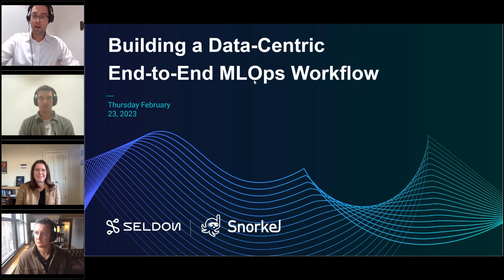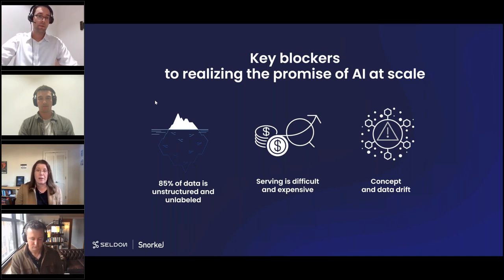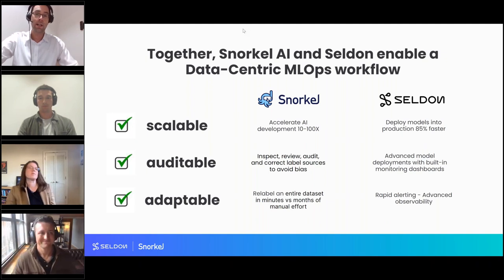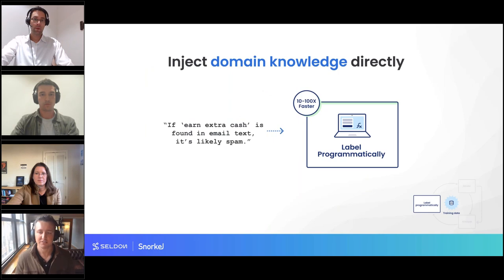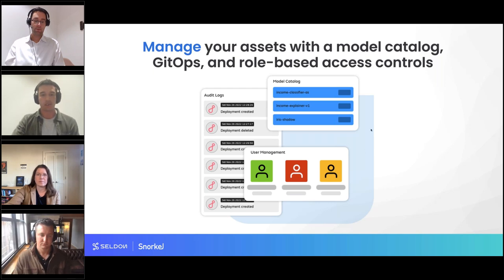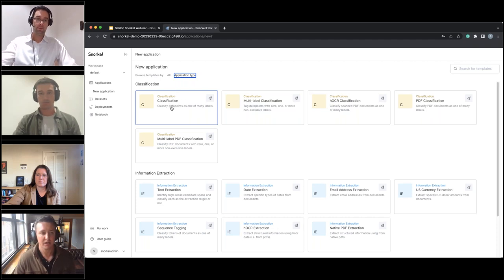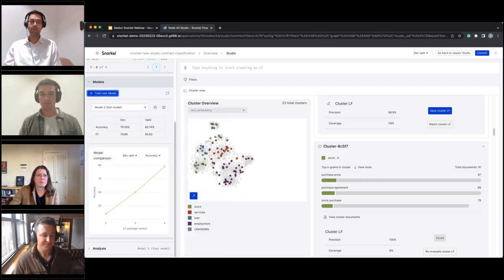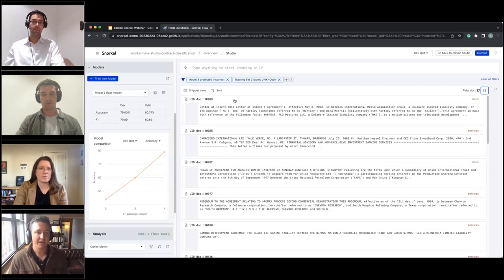Building a Data Centric, End to End MLOps Workflow with Seldon and Snorkel AI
Find out more at seldon.io